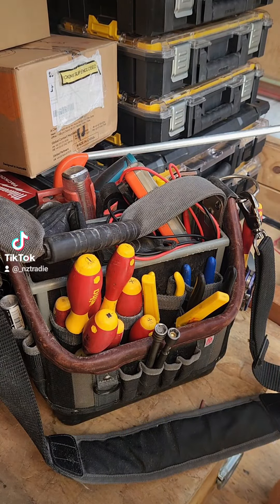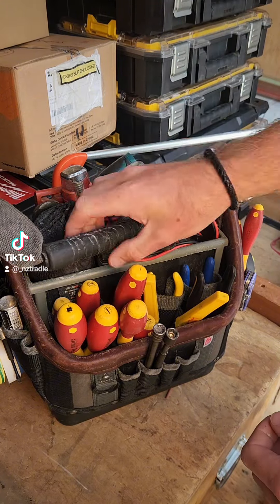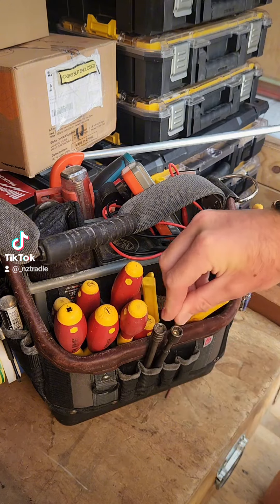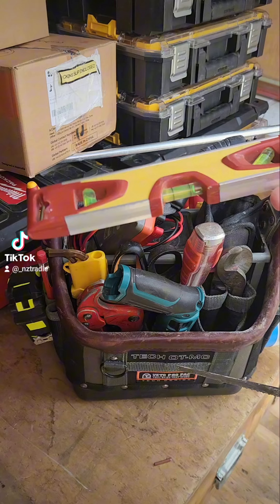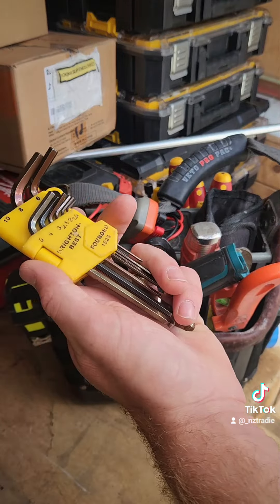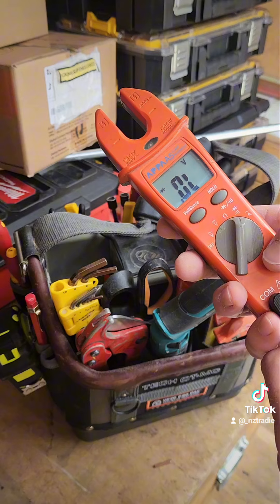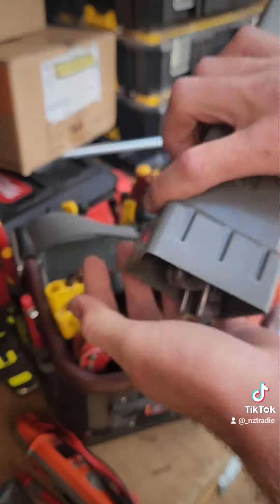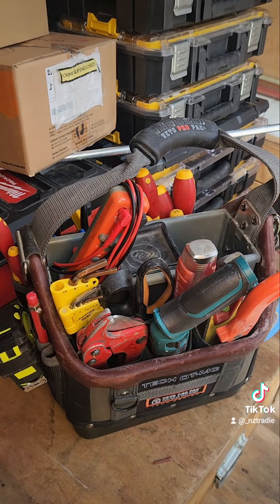Heres what I run in my tool belt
Take a peak into the tool bag of an nz sparky, heres what I roll with. Tell me, am I missing something ? would I get rid of something out of the veto of not?